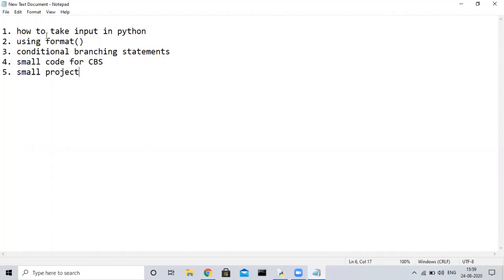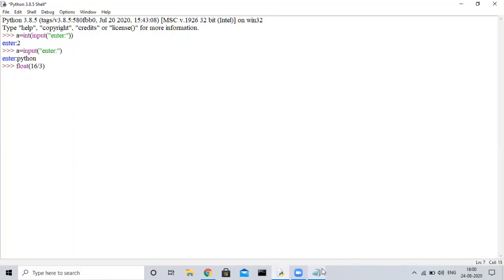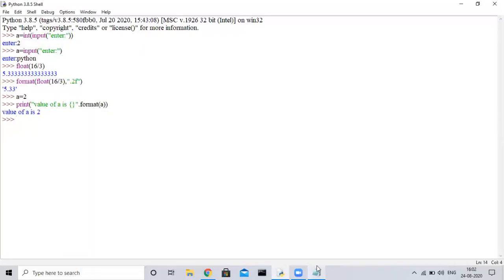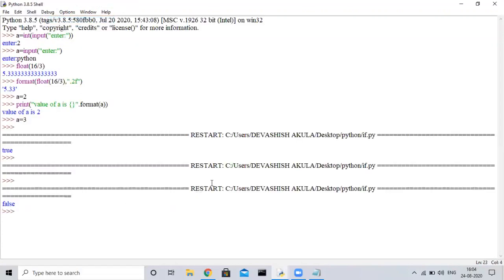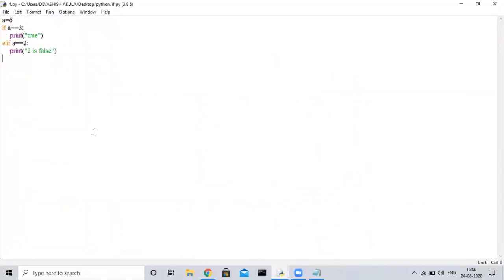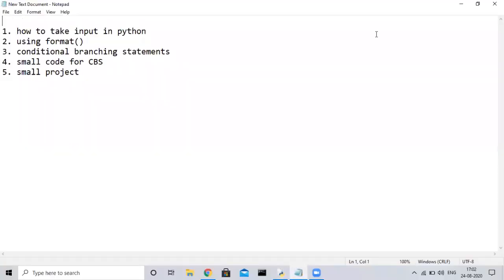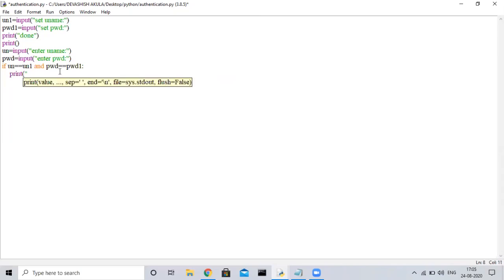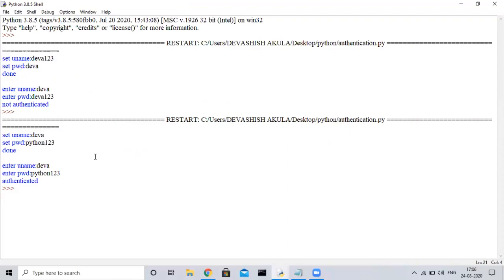#2 Python - if,if-else,nested if,if-elif -else(Selection/Conditional Branching Statements) in telugu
In this session i explained about how to take input in python and then about conditional statements and also done a small project on authentication.